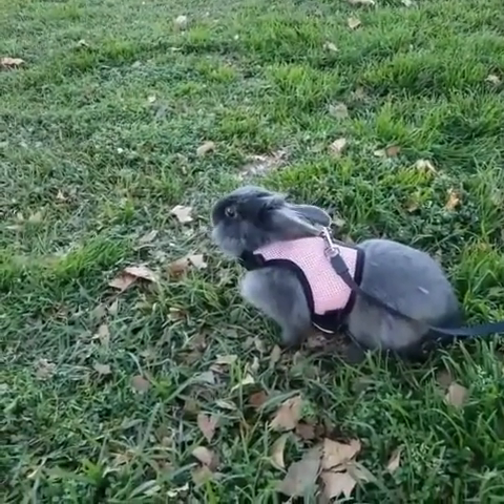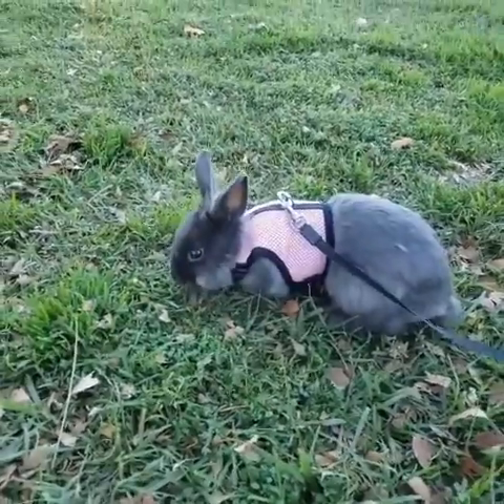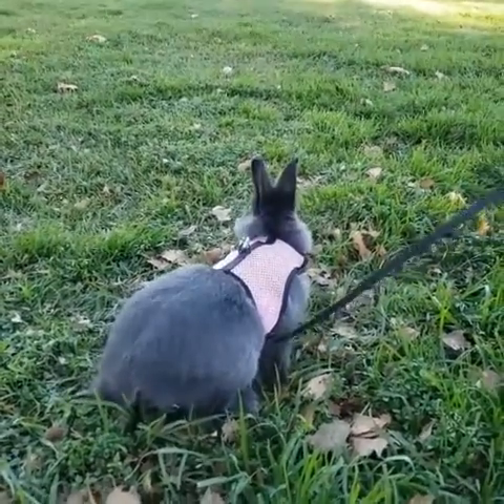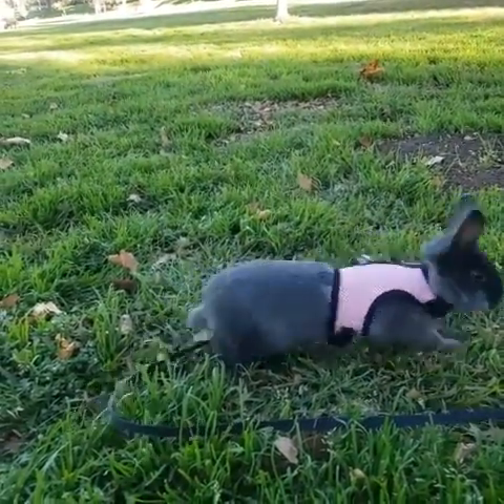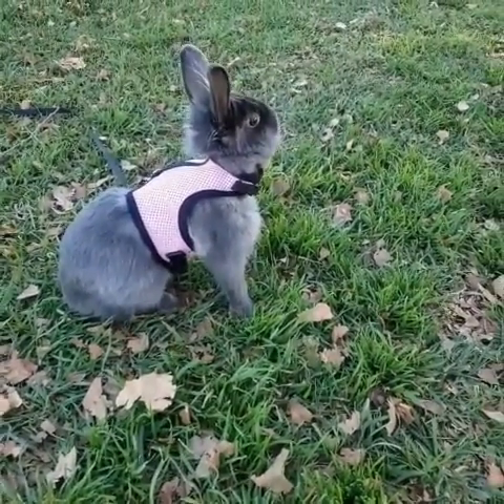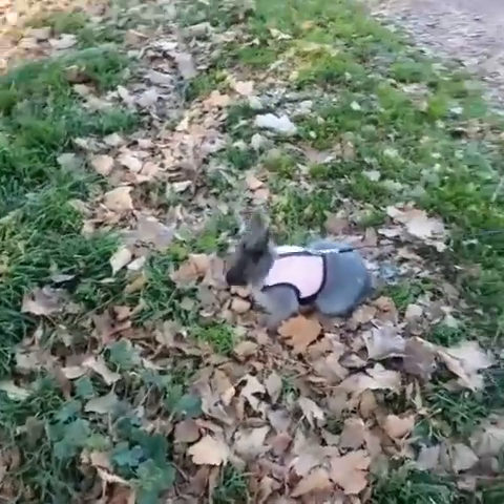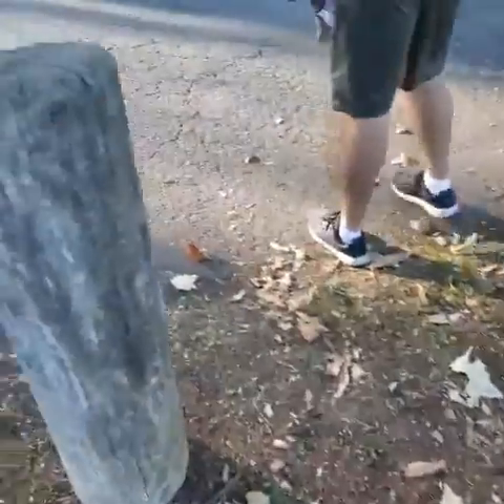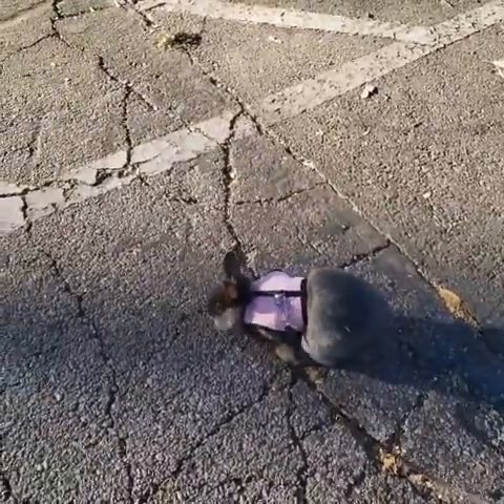Walking my 3 month bunny with hardness at the park for the first time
rabbit, bunny, walking on the park